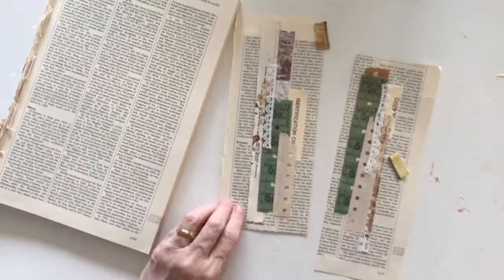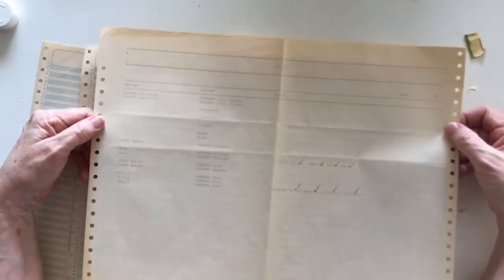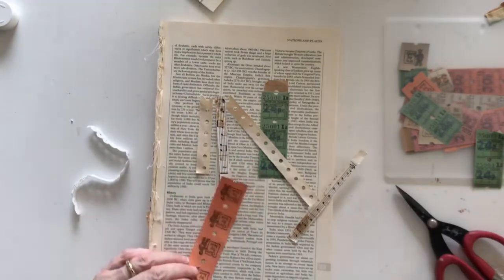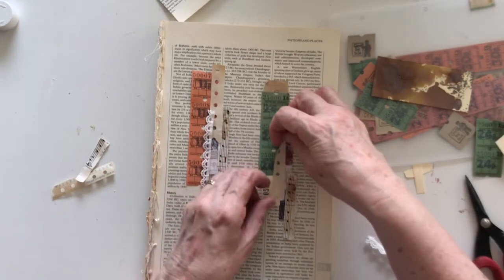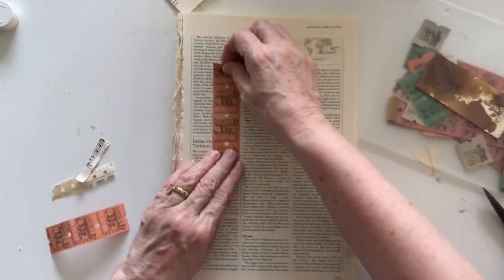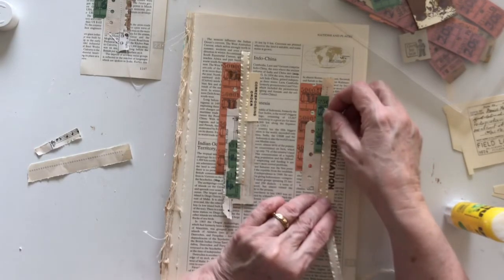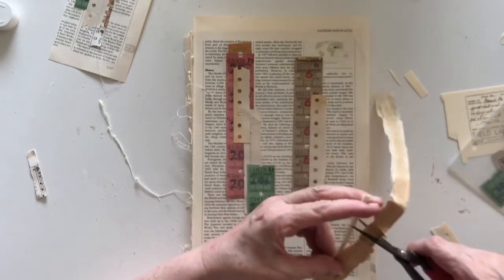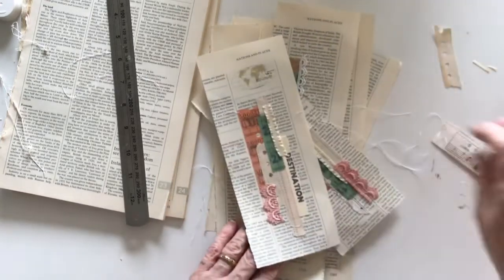Craft with me: Making long skinny ephemera with paper and lace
AMAZON LINKS TO THE PRODUCTS & TOOLS I LOVE
Tim Holtz Ephemera.
Blending tool
Tim Holtz Stamp platform
Tim Holtz Field Notes Snippets
Tim Holtz Paper Dolls
Tim Holtz Quote Chips
Tim Holtz Photo Booth
Tim Holtz Found Relatives
Tim Holtz Ticket Booth Thinlet Die
Tim Holtz Worn Wallpaper
Tim Holtz Collage Paper Rolls
Stamperia Spring Botanic
Stamperia Alice
Stamperia Mechanical Fantasy
Ciao Bella Modern TImes
Manila Folders
Helmars 450 Glue
Fiskars 1.5" circle punch
EK Scoreboard
WRMK Envelope Punch Board
Carl 12” Paper Trimmer
*Note: I may receive a small remuneration from these links